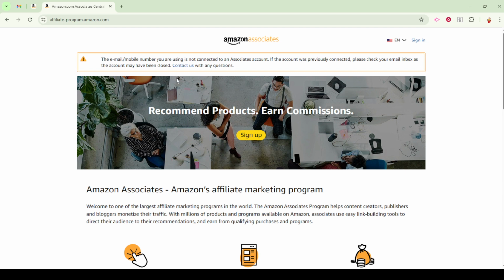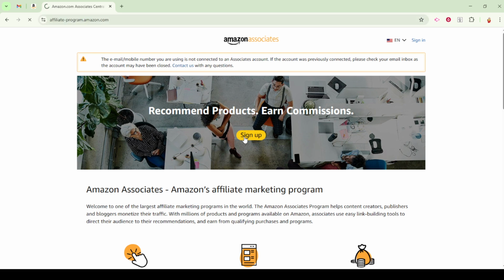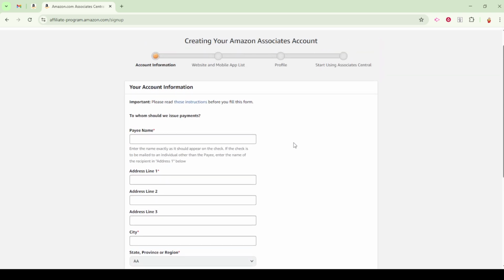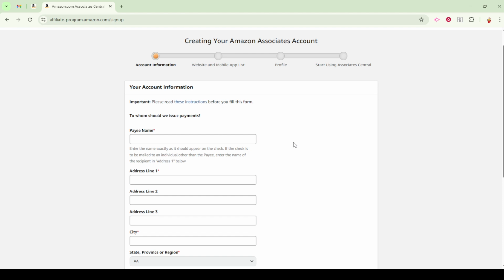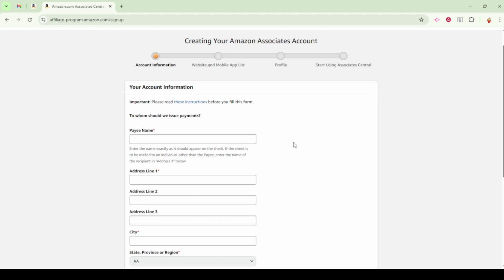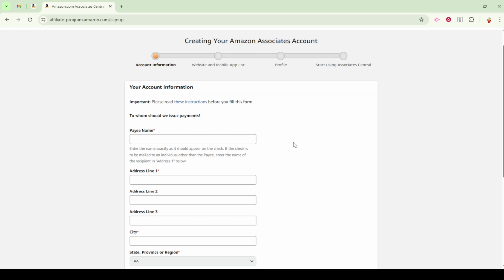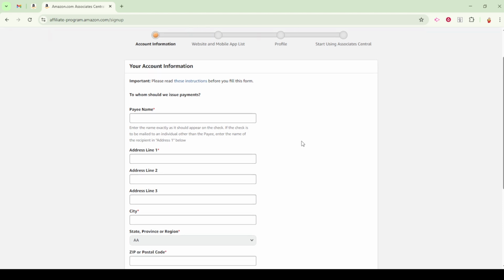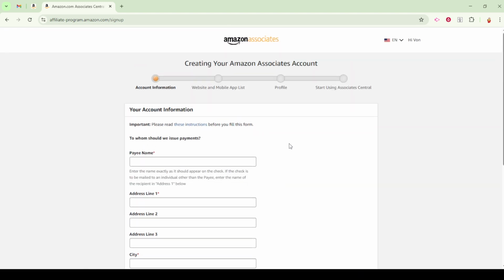How to create affiliate account on Amazon [2025 Easy Guide]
In today's video we cover Amazon affiliate program, Affiliate marketing on Amazon, Amazon Associates account setup, Making money with Amazon affiliates, Amazon affiliate registration process, Amazon affiliate program tutorial, How to sign up for Amazon affiliate, Amazon affiliate marketing for beginners, Amazon affiliate account creation, Amazon affiliate program step by step guide